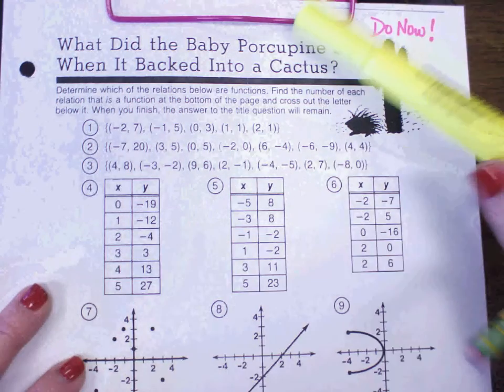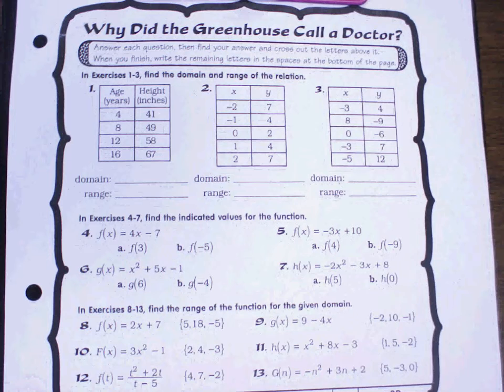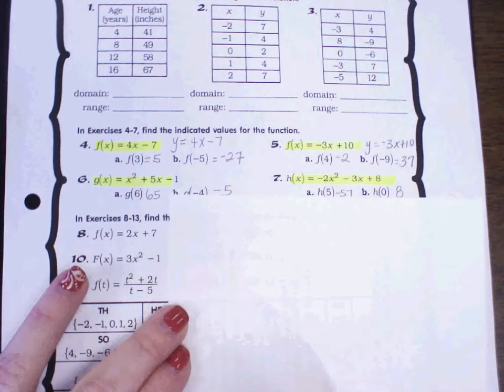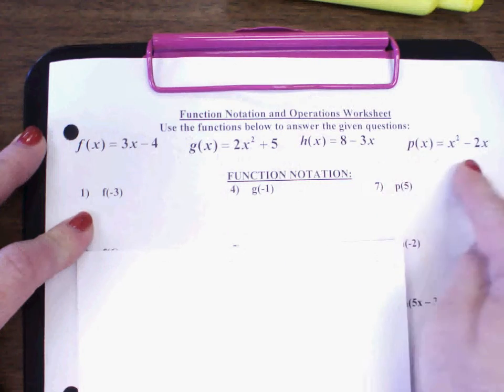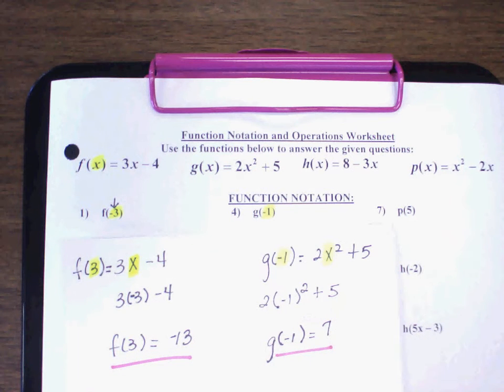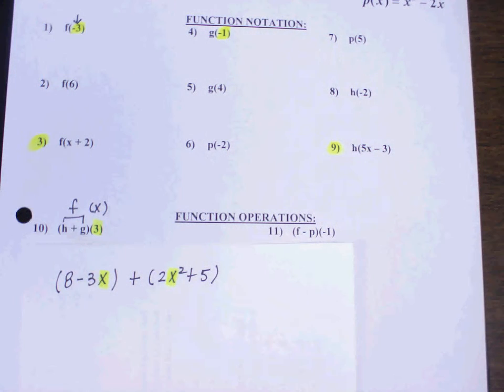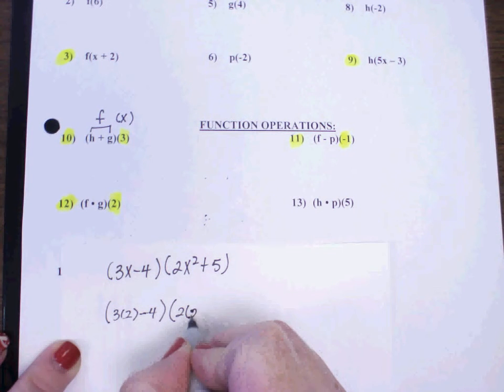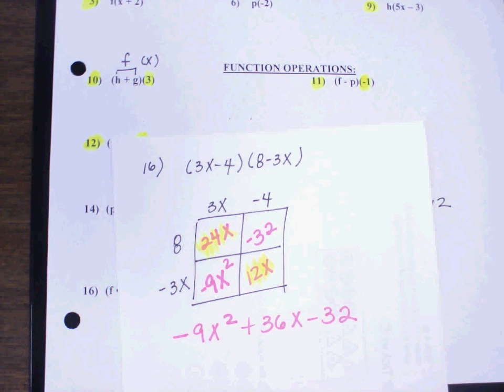September 15 Evaluating Functions